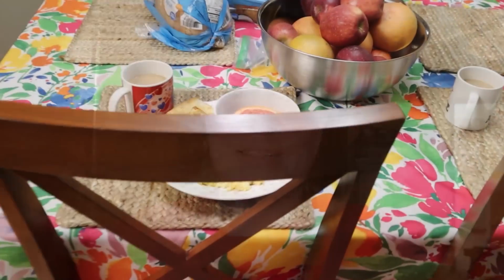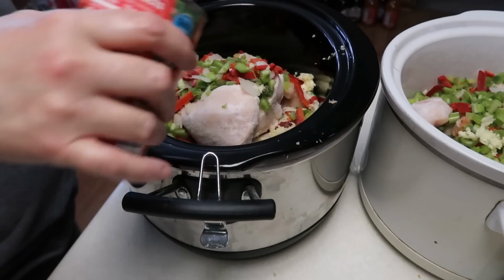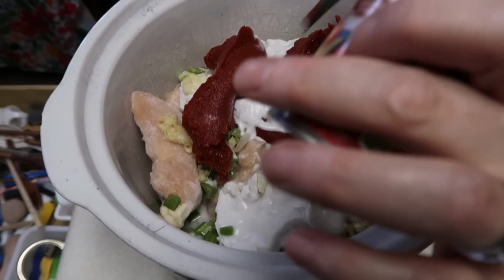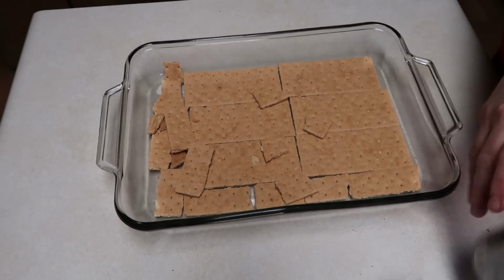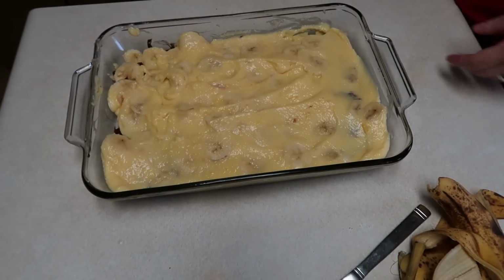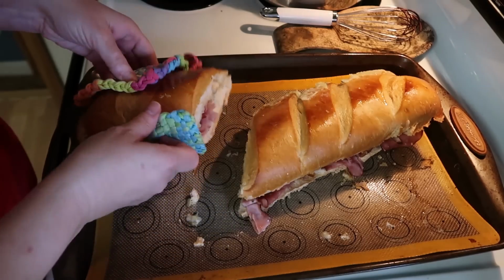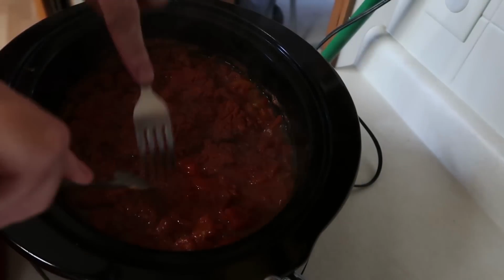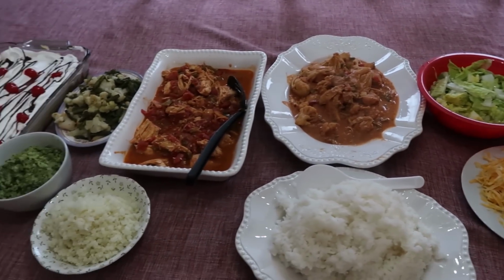WHAT WE EAT IN A DAY ❤️ LARGE FAMILY OF 10 ❤️ BANANA SPLIT DESSERT 🍌 BUTTER CHICKEN 😍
Today we are sharing another what we eat in a day video❤️
It was a delicious day of food !!! You do not want to miss it 😍

😎😎Products and Shopping: 😎😎
Amazon Storefront
($10 off your first order)

     Noel's Big Family Life
     7723 Tyler's Place BLVD # 264

Our Family :
  Luke - age 7